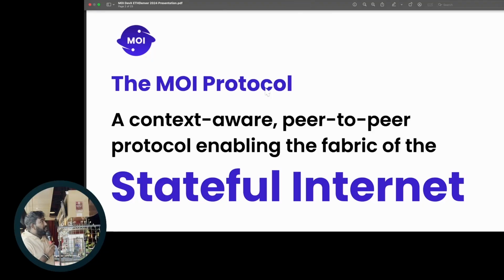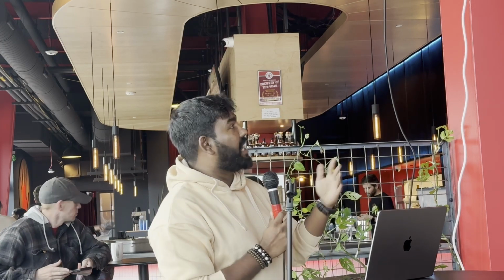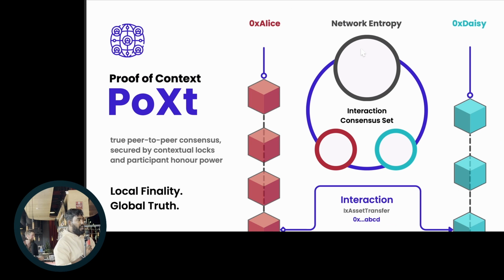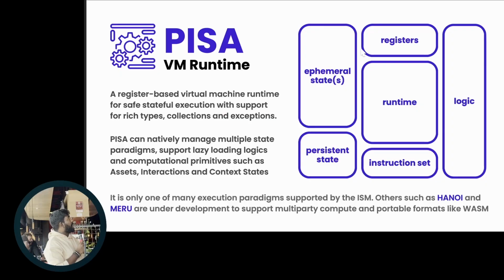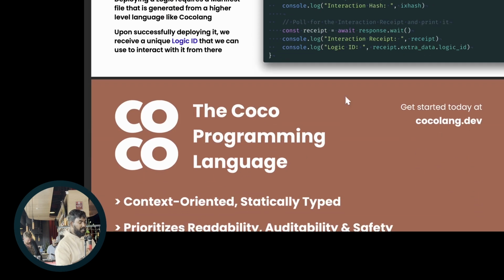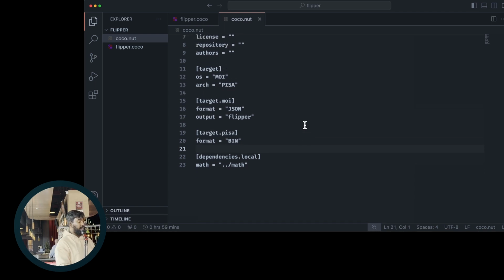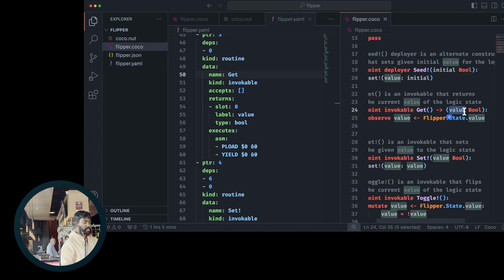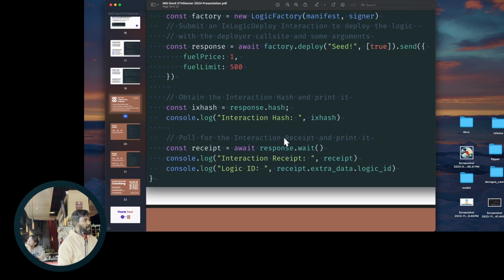MOI DevX ETHDenver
Watch Manish talking at ETHDenver to learn all about the MOI Protocol and its impact on the future.

ABOUT MOI :

MOI is the world’s first context-aware peer-to-peer network protocol that humanizes digital interaction in a multi-dimensional value system.